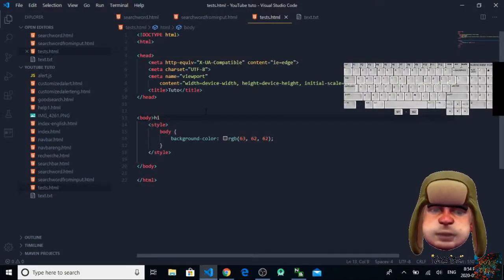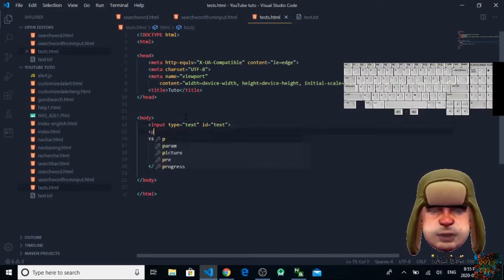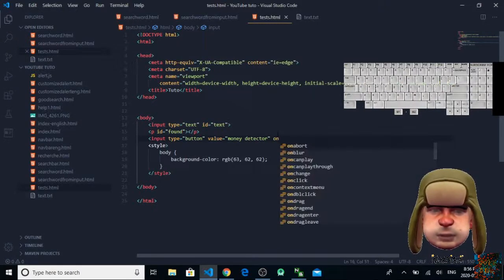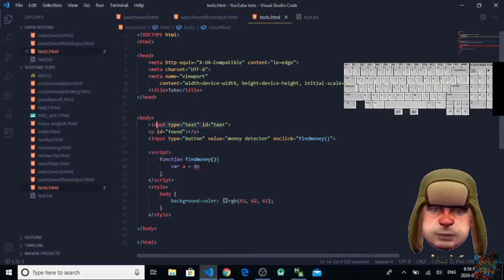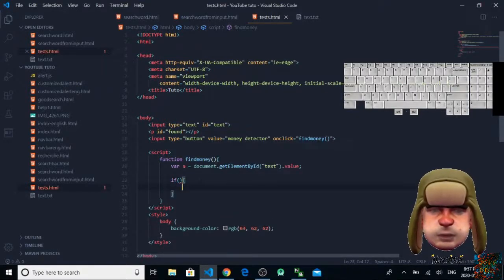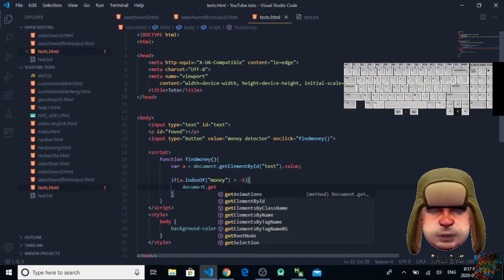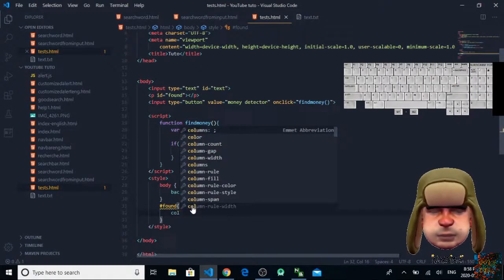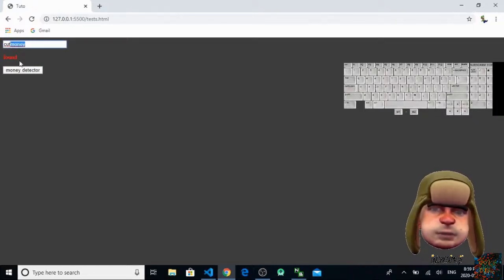TRACK A WORD IN JAVASCRIPT, HTML AND CSS | SEARCH A WORD IN JAVASCRIPT, HTML AND CSS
Track/Search words in Input with javascript, html and css.